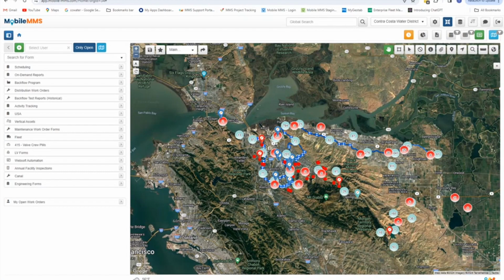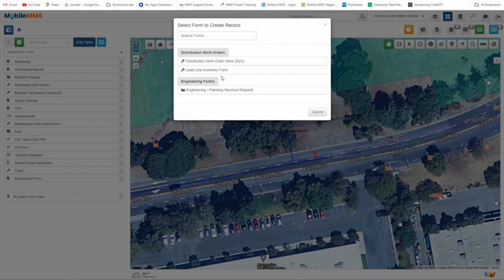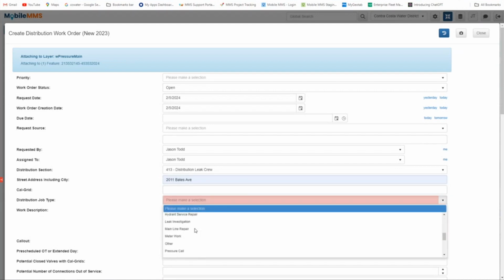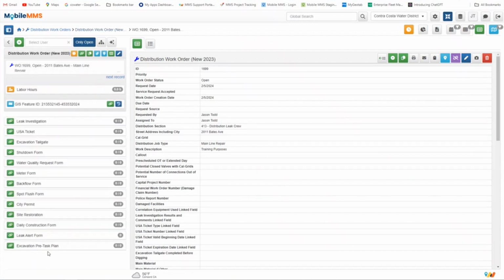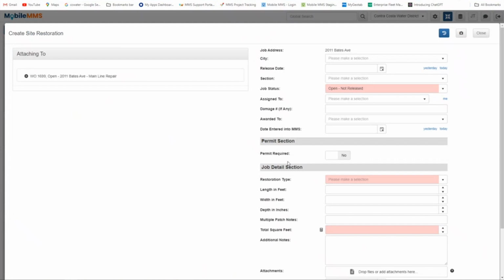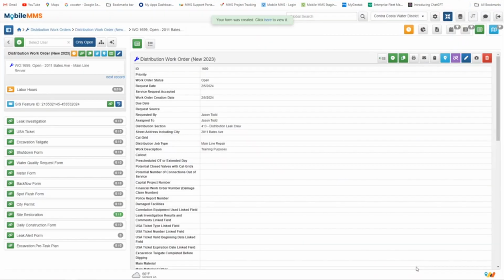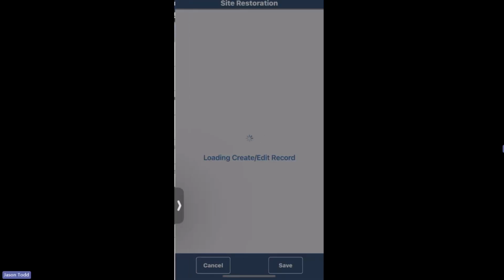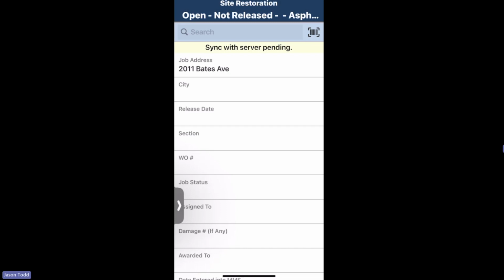MobileMMS Site Restoration Forms Tutorial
Using MobileMMS to create Site Restoration forms on Distribution Jobs